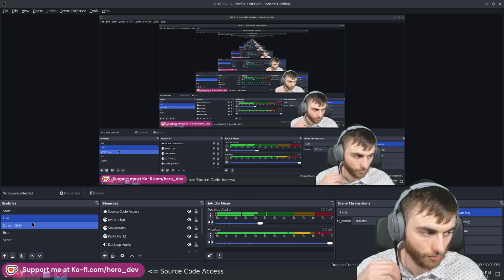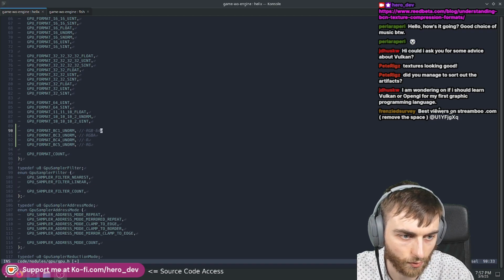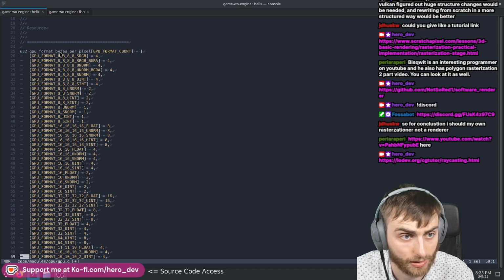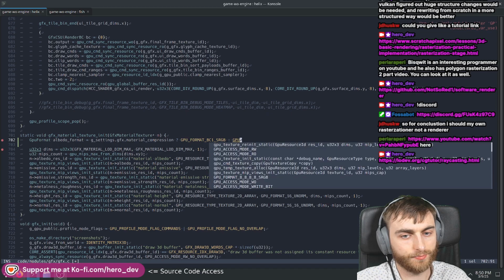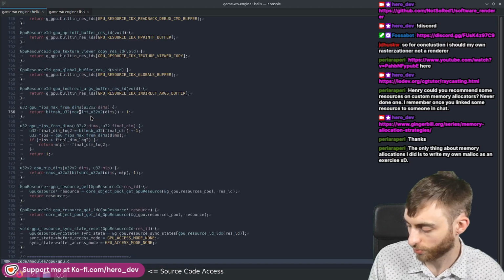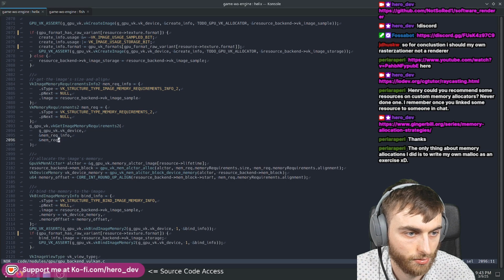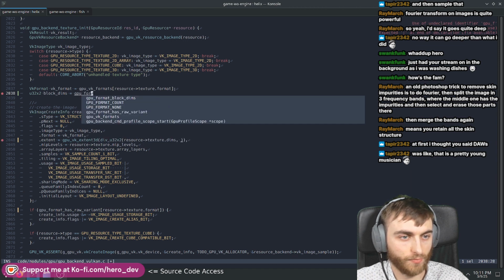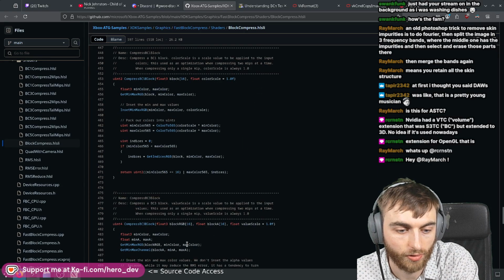Block Compressed Textures | Game W/O Engine Day 236 | C | Vulkan | Linux & Windows